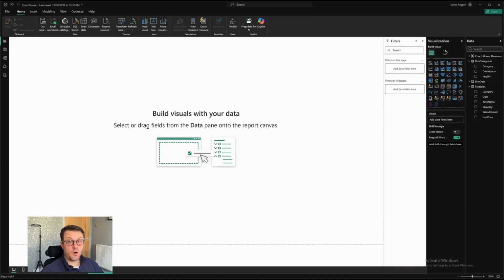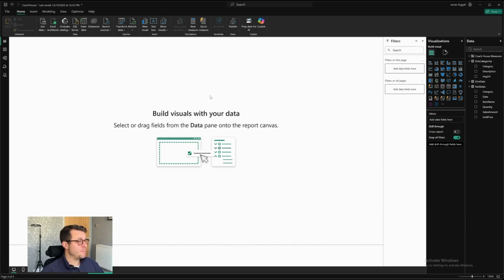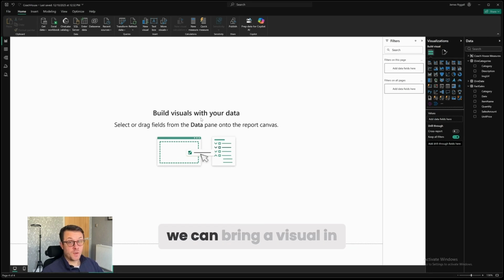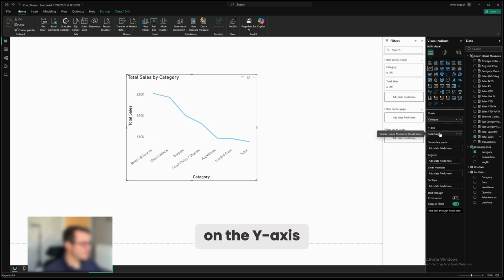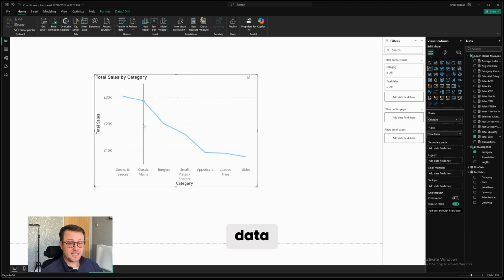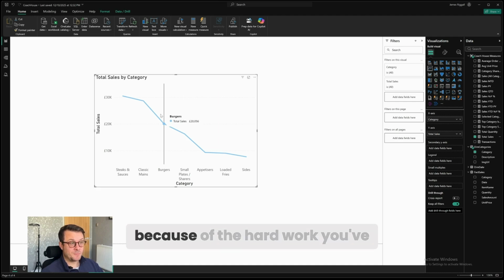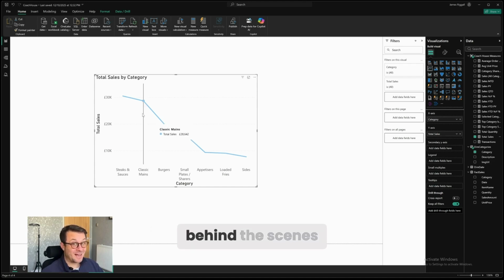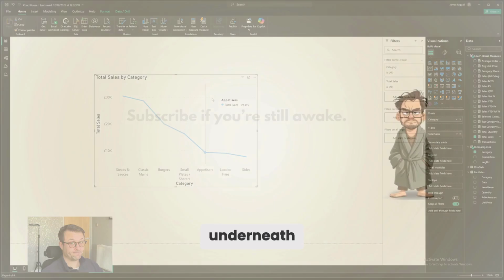👉 The Screen Everyone Blames When Numbers Look Wrong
In this short Power BI Basics video, I explain what Report View actually is, why it’s the part of Power BI most people recognise, and why beginners often try to do everything here.

Report View is where visuals live — charts, tables, slicers, and anything users actually see and interact with.
But it only works properly because of work done before you ever get here.

This video focuses on orientation and terminology, not step-by-step building.

 • What Report View is used for
 • Why this is the view beginners recognise first
 • What happens in Report View
 • What doesn’t happen in Report View
 • Why visuals depend on the data and model underneath

Chapters

00:00 What Report View is
00:15 Why this is the view beginners recognise
00:30 What you build in Report View
00:55 What doesn’t happen in Report View
01:15 Report View vs the work done underneath
01:30 Key takeaway: visuals depend on data and model

Microsoft Learn (Optional Next Step)

If you want to go deeper using Microsoft’s official guidance, Microsoft Learn provides free, structured Power BI training that builds on these concepts:

From TikTok to YouTube

If you found this via TikTok — welcome.
Short-form videos hook attention. YouTube videos explain things clearly.

Working With Me

I help businesses turn messy data into clear, reliable Power BI dashboards — built properly, not patched together.

I’m The Data Guy.
I build real Power BI solutions and explain data concepts clearly, correctly, and without fluff.